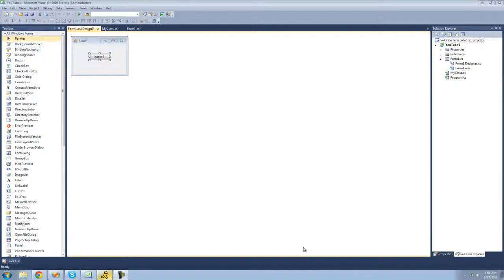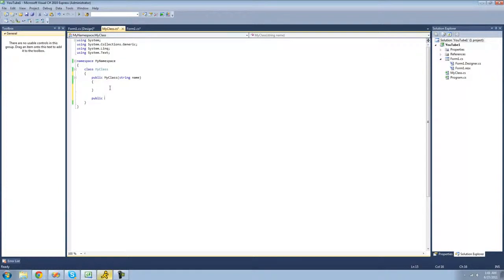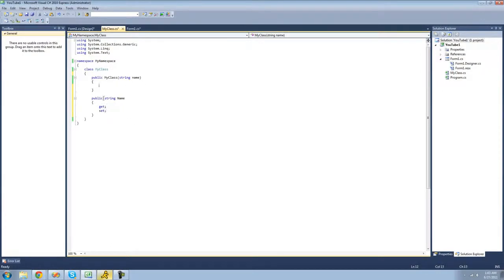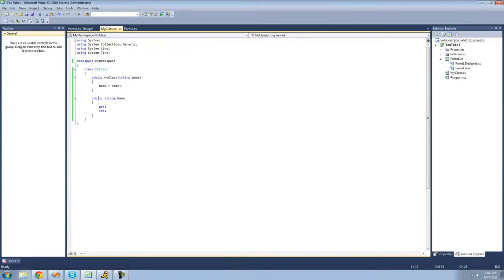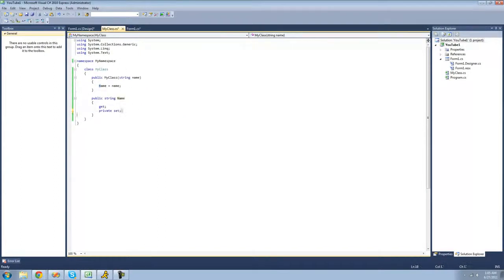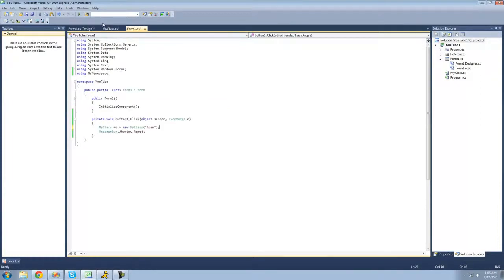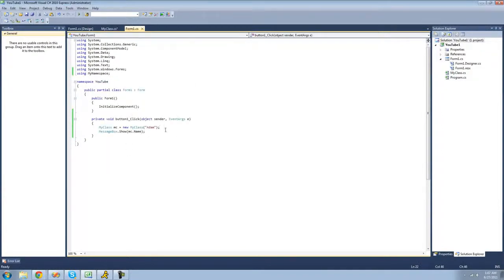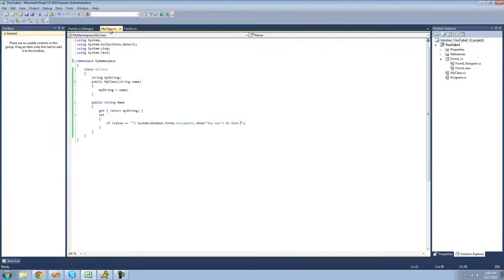Learning C# 20 Learn How to create properties on your own